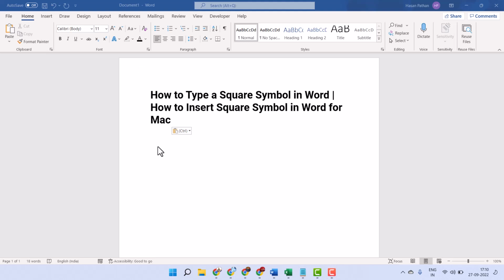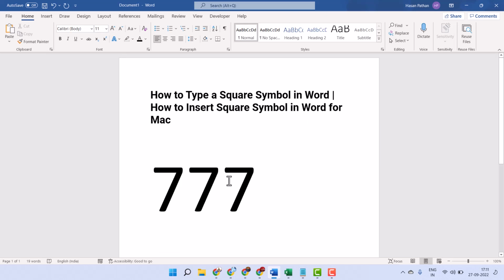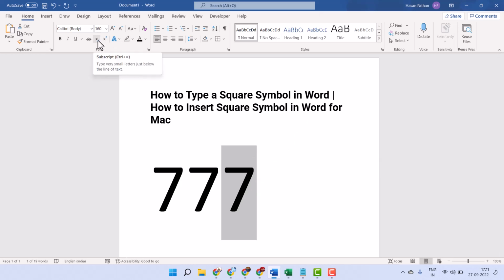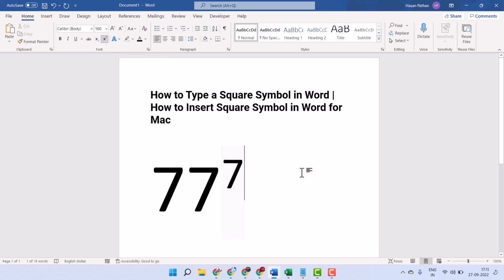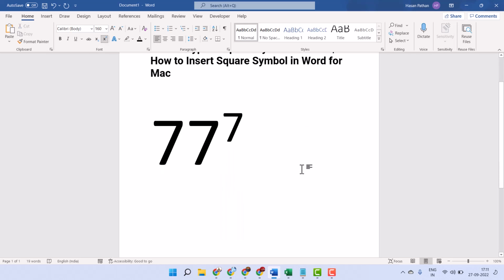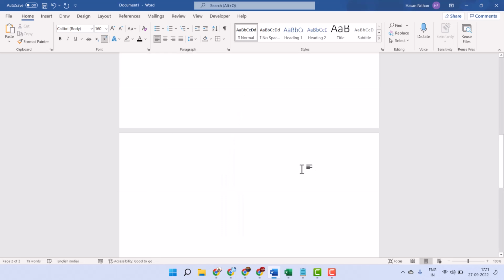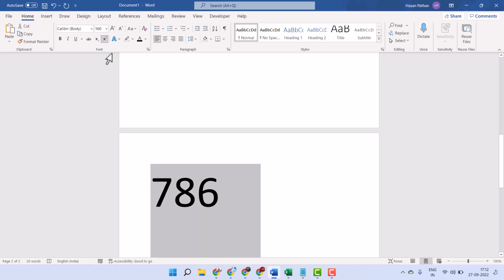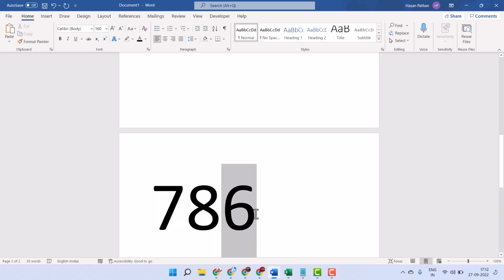How to Type a Square Symbol in Word | How to Insert Square Symbol in Word for Mac